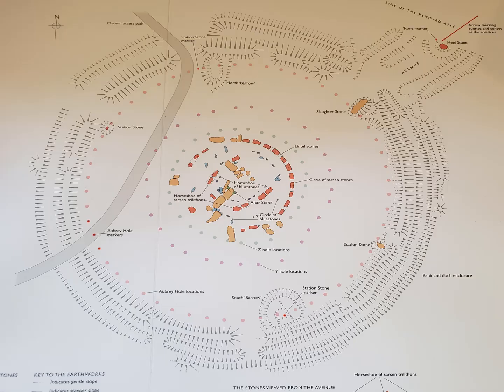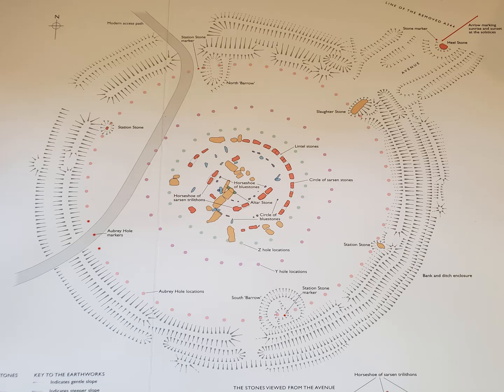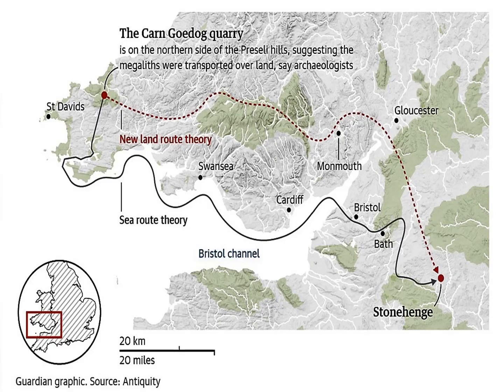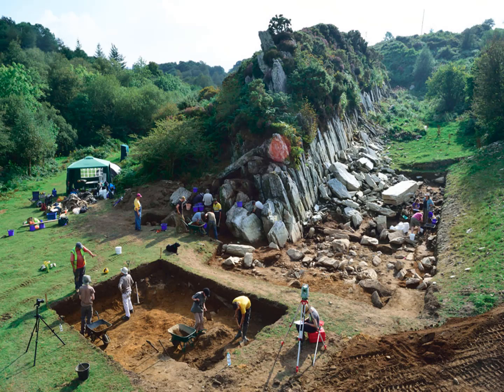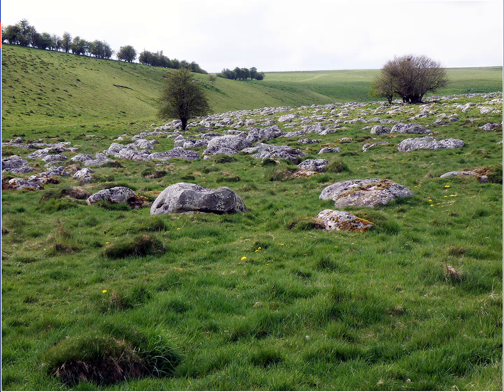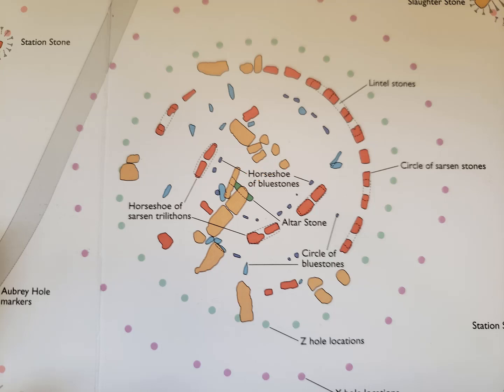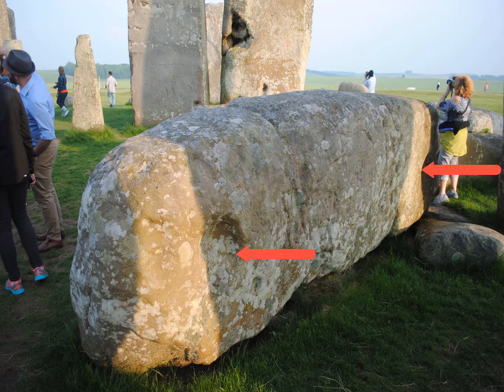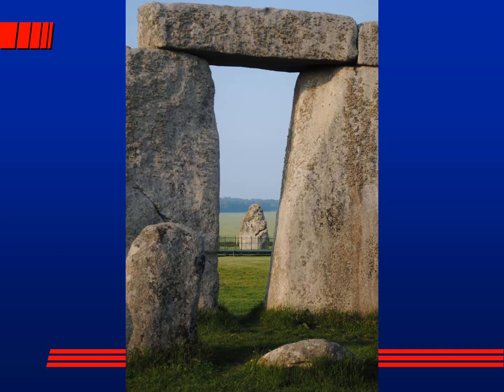Stonehenge Part 2 The Inner Area TPRO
This show is part two of two on Stonehenge. In this part Sheri and I will be going into the very heart of the site so we will be giving you views you could not see if you just went on a normal visit. There will be a little part at the end about Carhenge in Alliance Nebraska. So we hope you will enjoy the show, learn something and enjoy the tour.